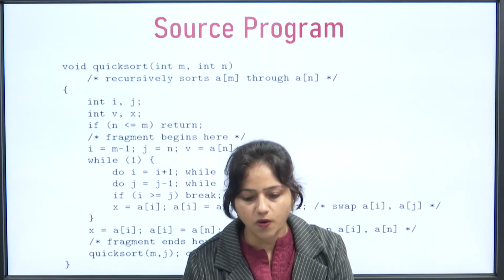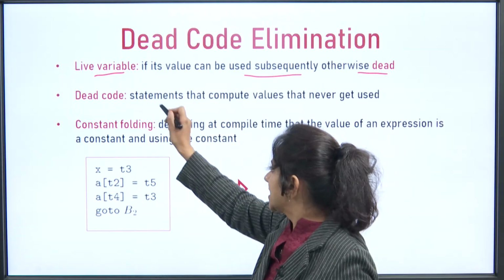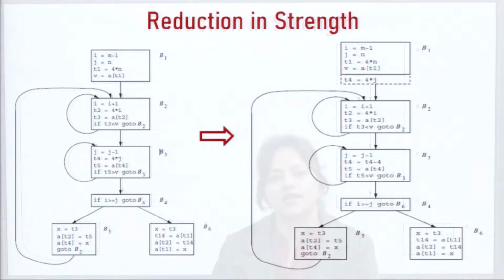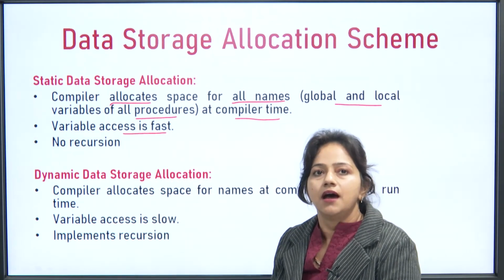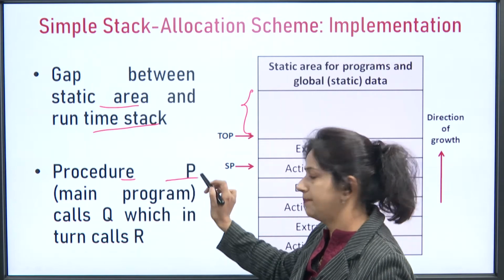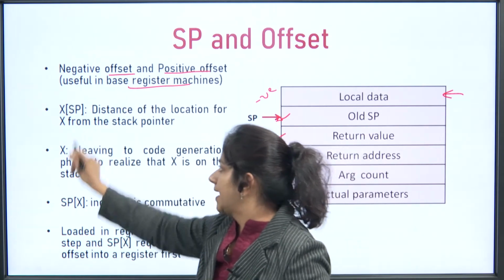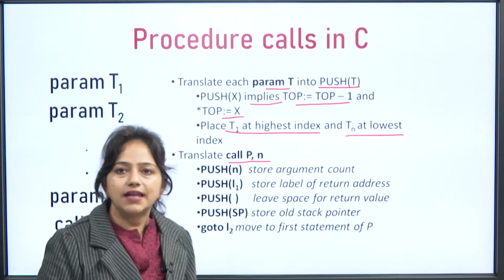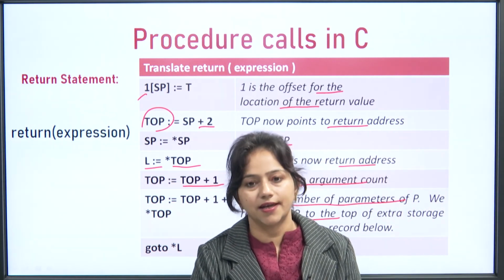Compiler Design | Machine Independent Optimizations Part-2 & Run Time Administration